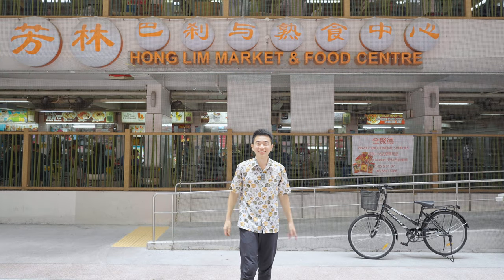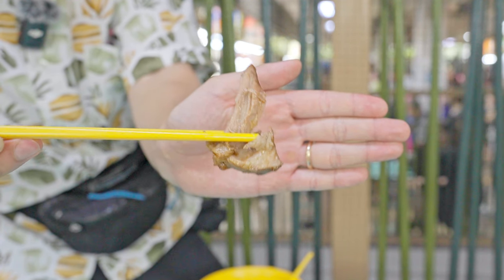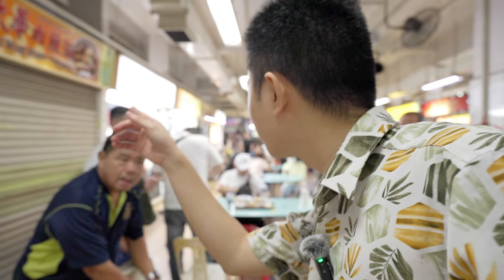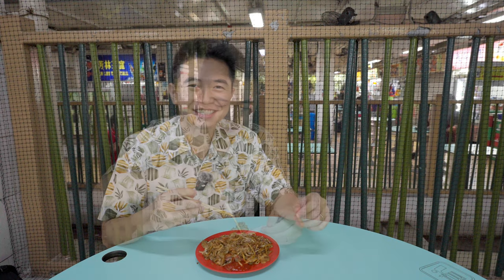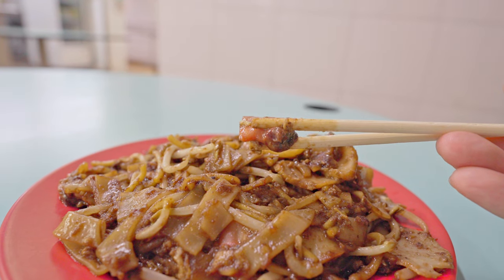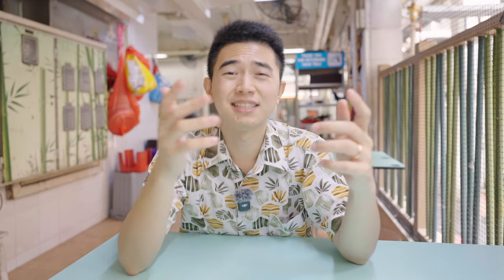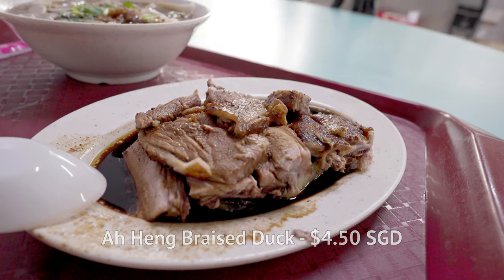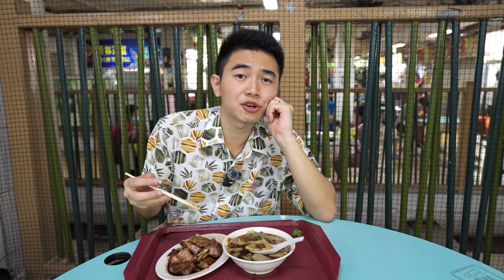Michelin Street Food Tour: Best Hawker Dishes in Singapore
Want to eat the BEST street food in Singapore? Let's visit the TOP Michelin hawkers!

📖📖 Prepare for your trip to Singapore

🔗🔗 Useful Links 🔗🔗
Check the opening hours to be safe!

#️⃣#️⃣ Hashtags #️⃣#️⃣